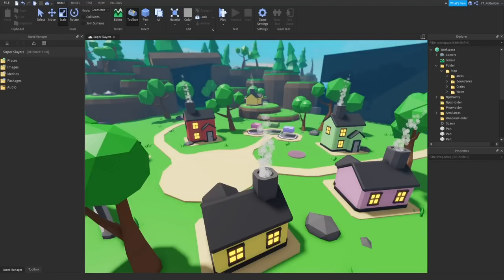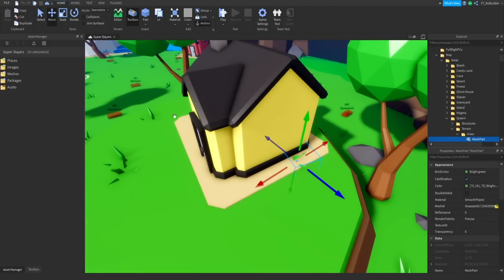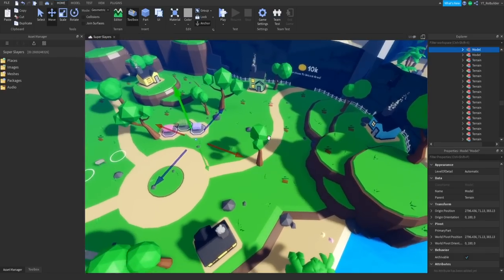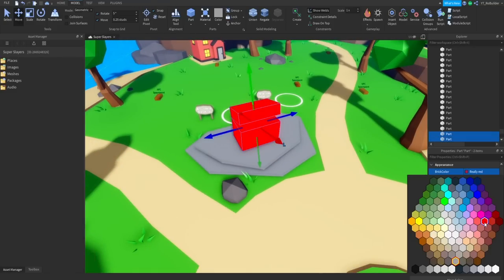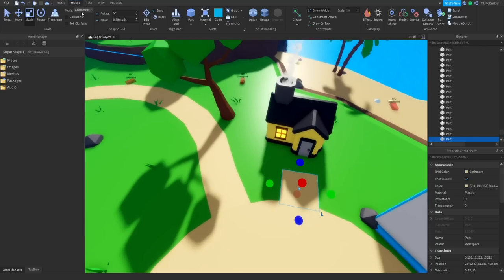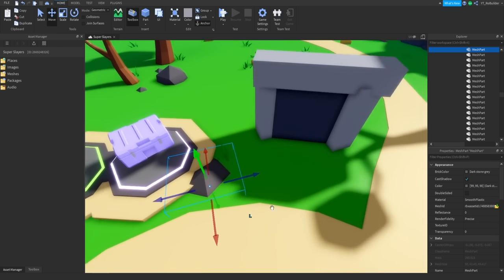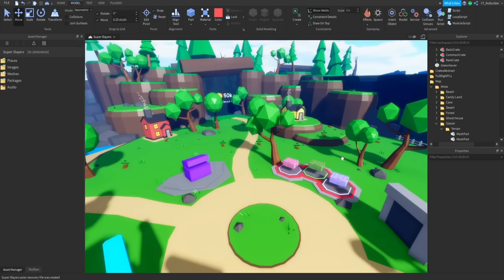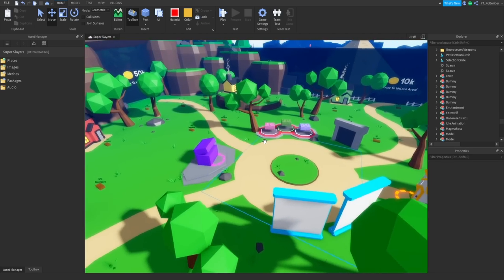Revamping This Spawn 2 Years Later! (Roblox Studio)